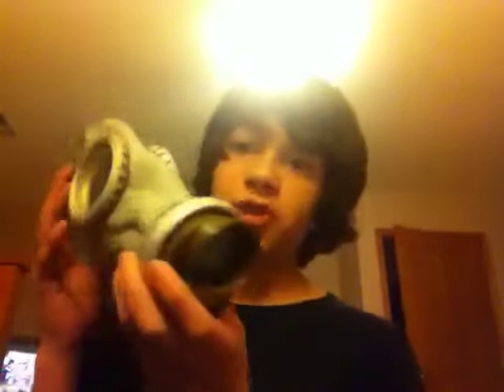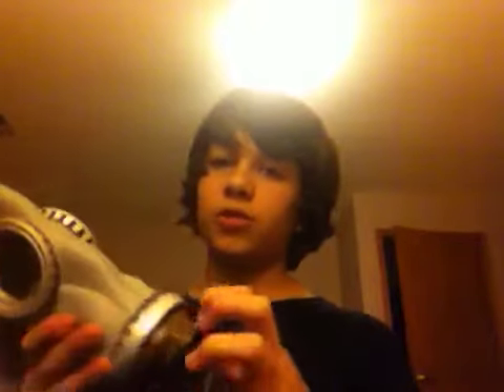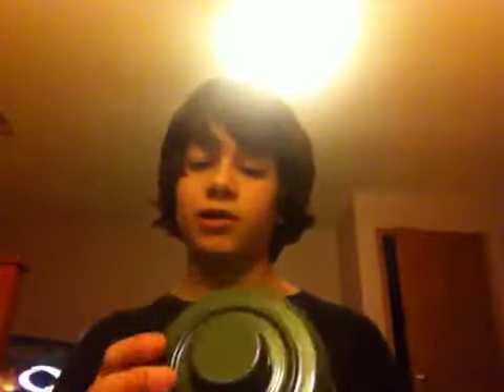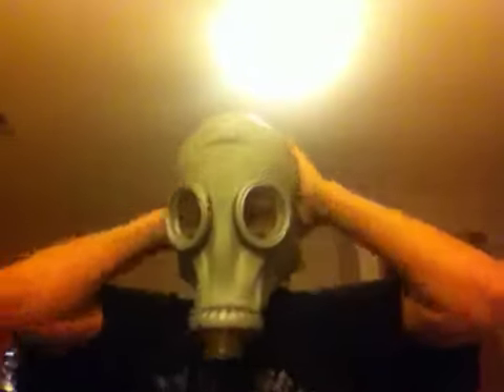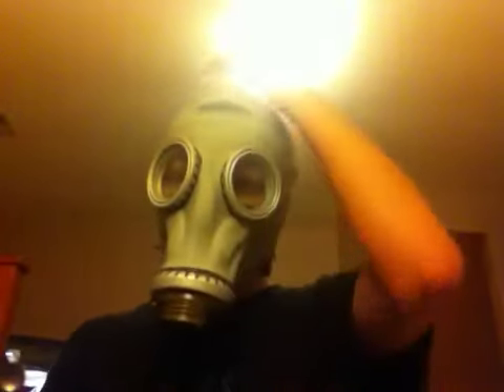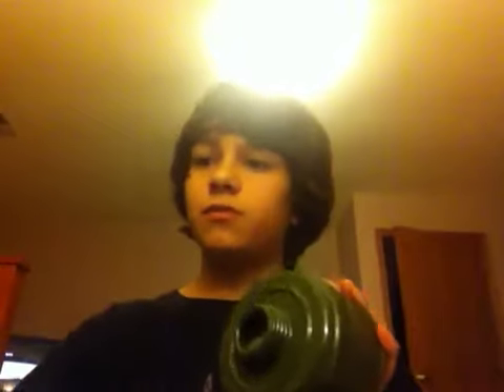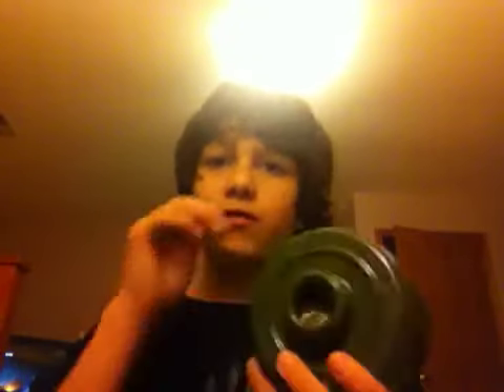Gp-5 gas mask review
My review of my new russian gp-5 gas mask